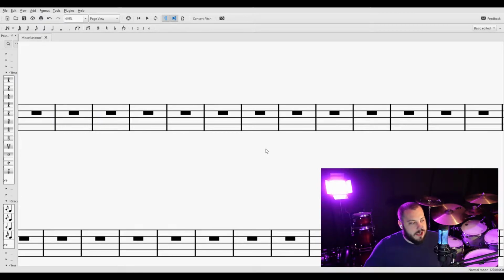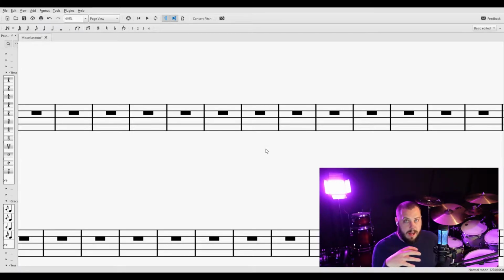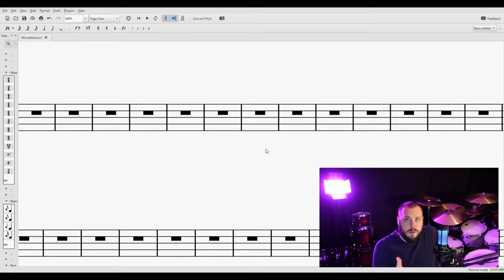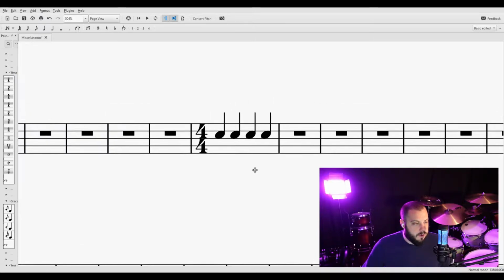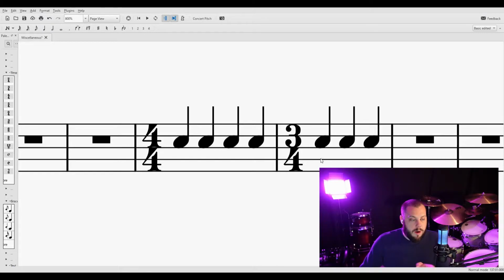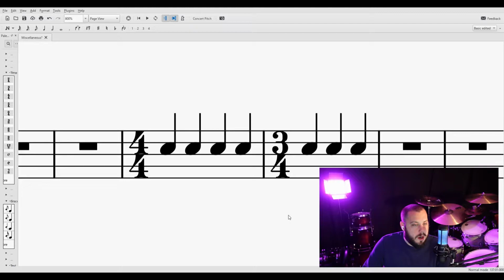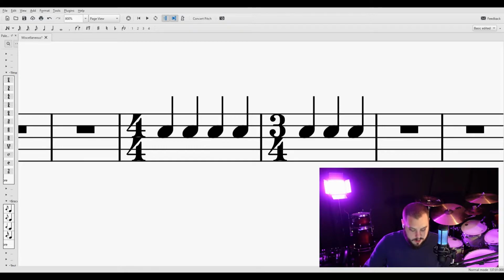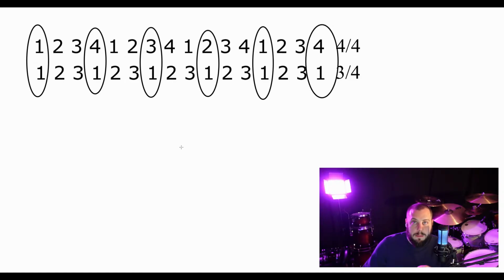Ask A Teacher - Ep.7.5 - PART II What's the Difference Between a Polyrhythm and a Polymeter?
The dramatic conclusion to our comparison between Polyrhythms and Polymeters.